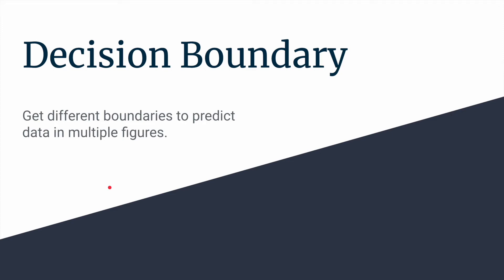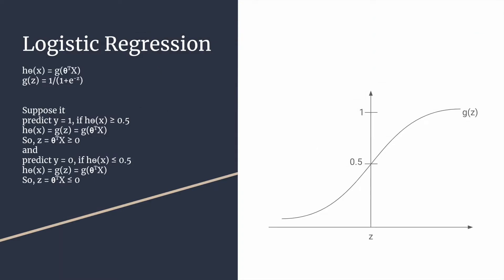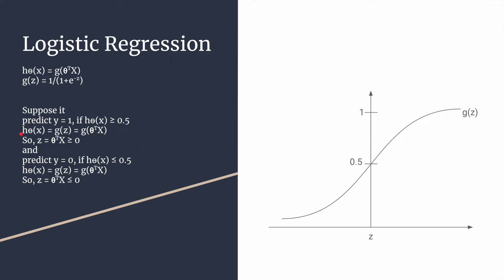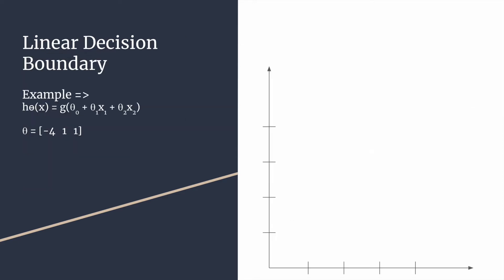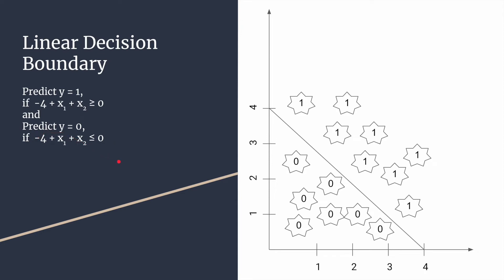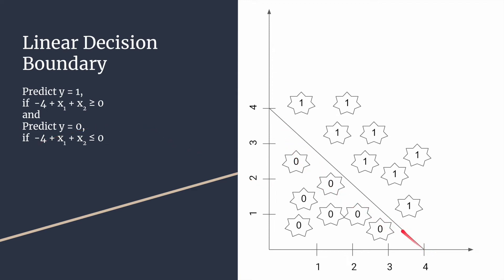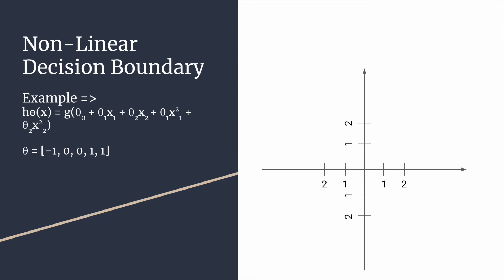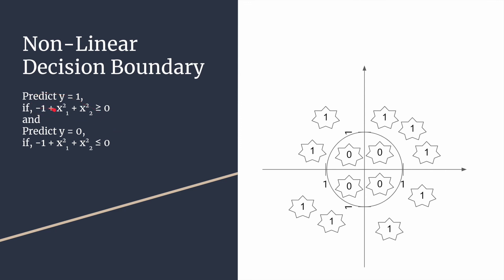Decision Boundary for Machine Learning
In this video you will learn how to make a decision boundary to distinct between different probabilities, or possibilities.

Python book for beginners and intermediate
Python book for advance knowledge